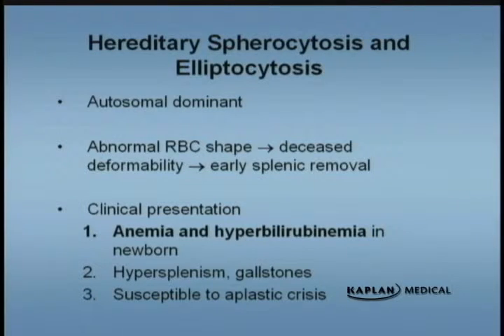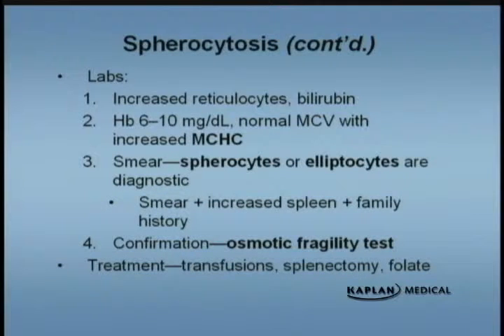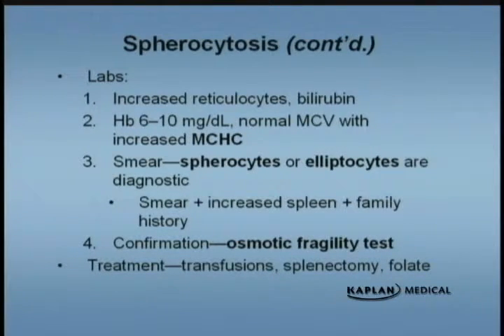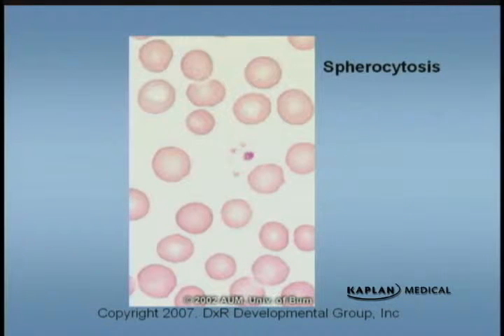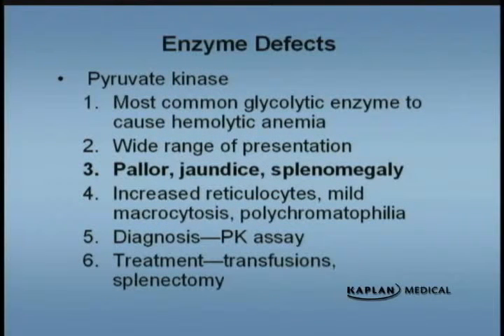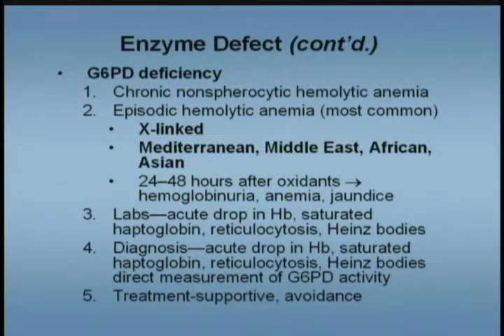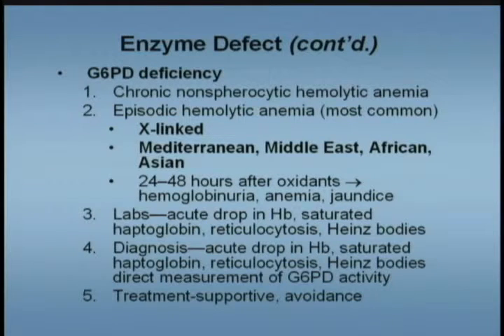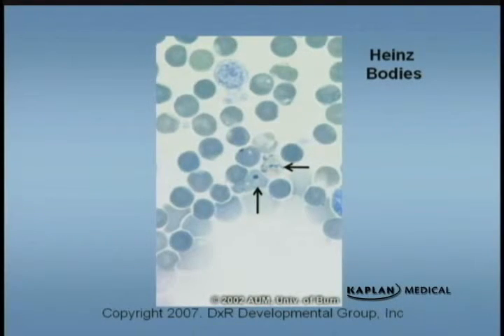95 Hemolytic Anemias